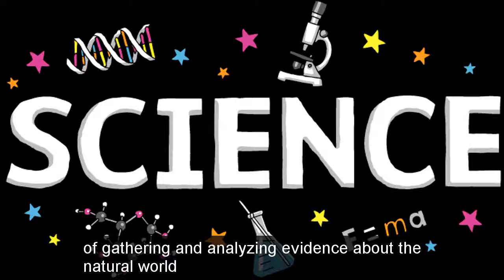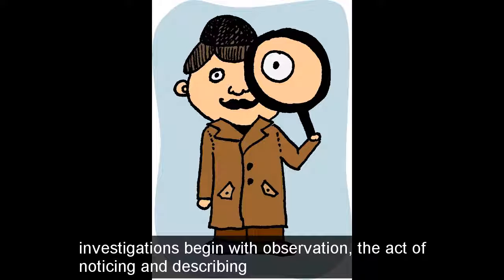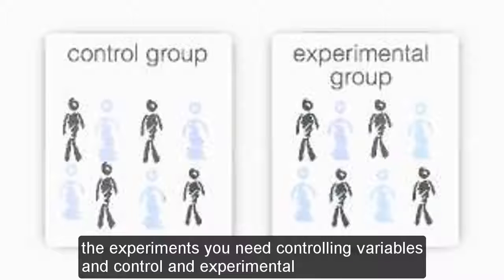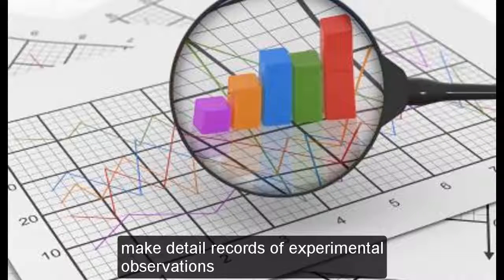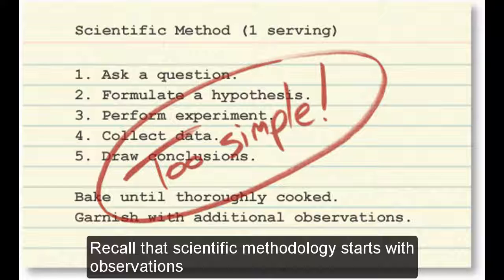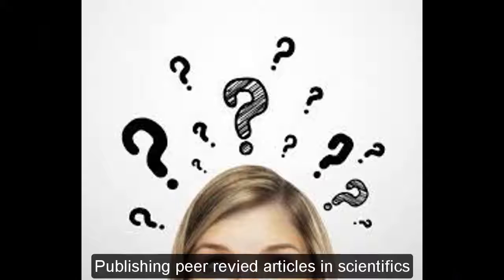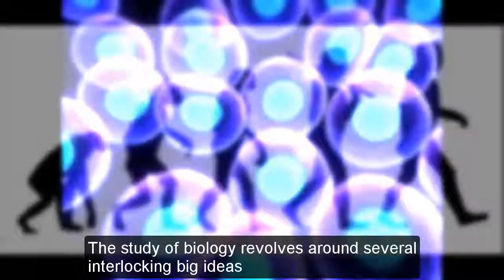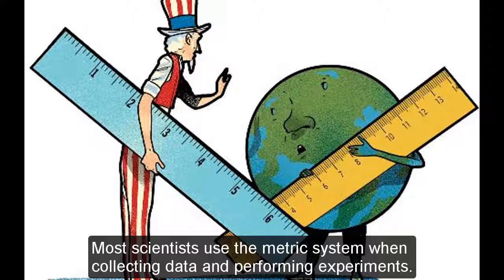Pedro Alvarez pia biology 102